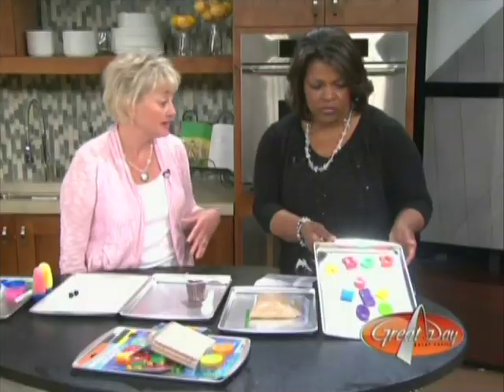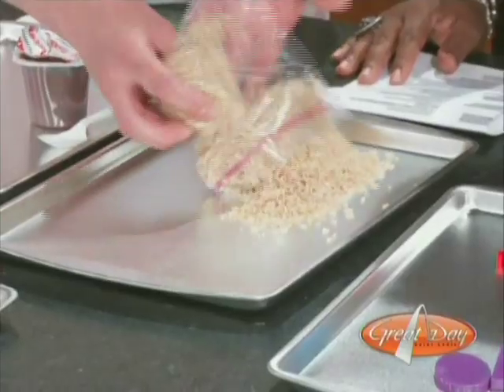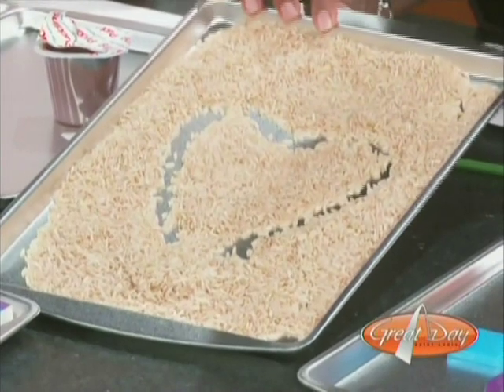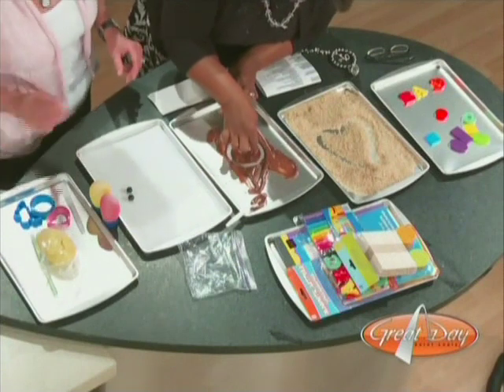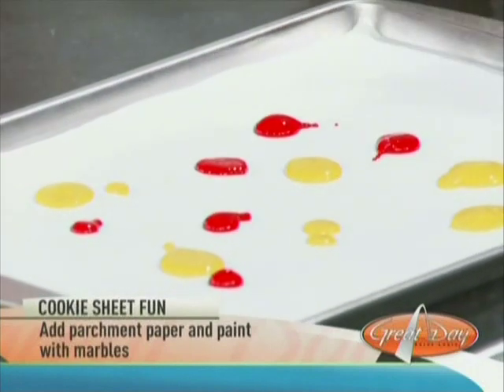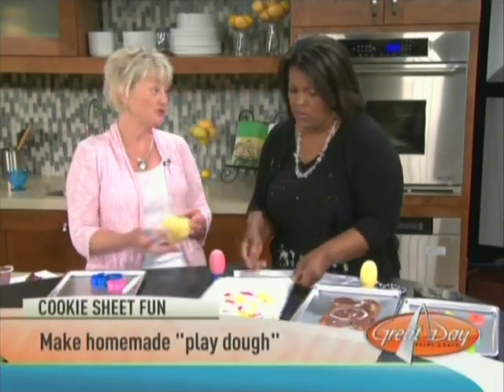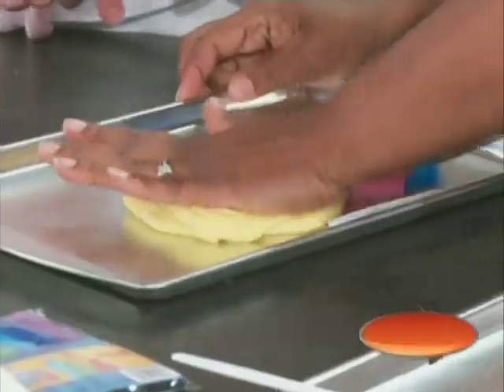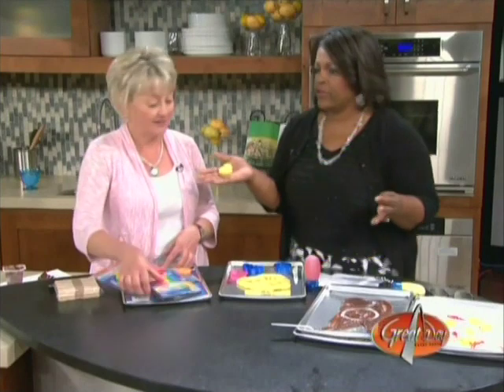Five Things To Do With a Cookie Sheet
When the kids get bored with their toys and you don't want them to watch anymore TV head to the kitchen, grab a cookie sheet and watch the fun unfold! 06/29/2010